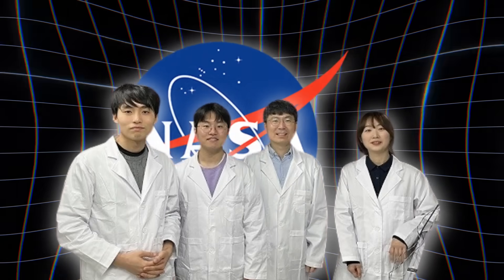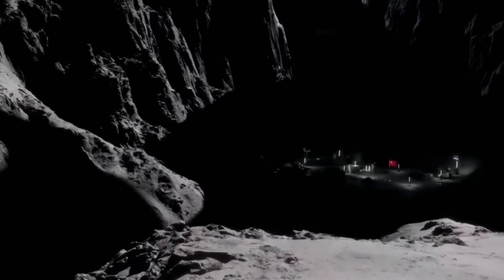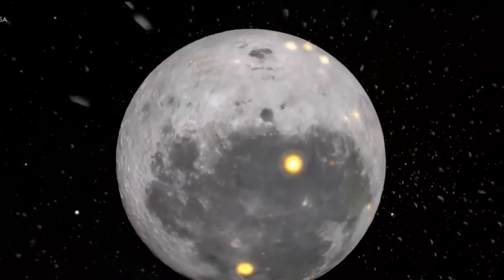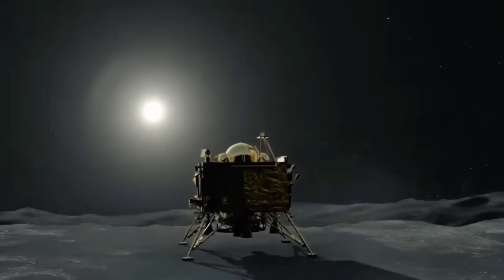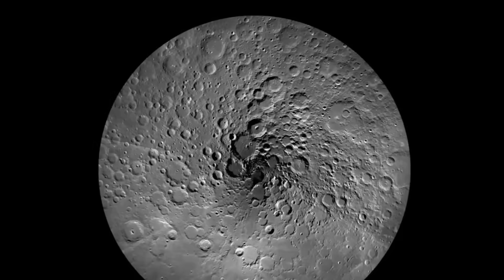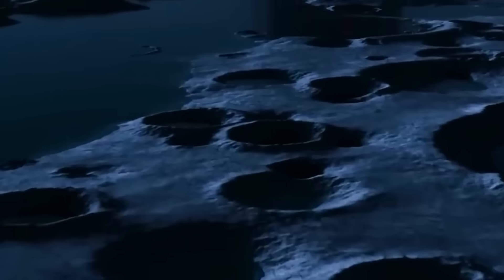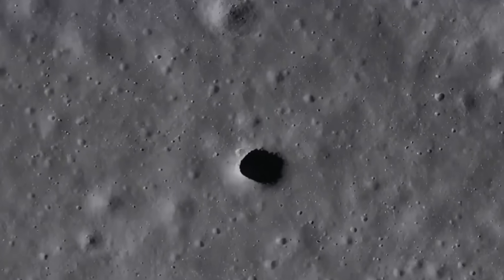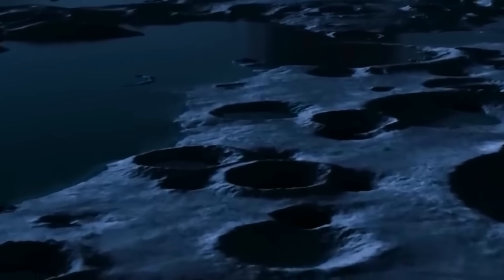NASA’s Quantum Lab Just Found a Hidden Structure Beneath the Moon’s Surface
NASA’s quantum technology just picked up signals beneath the Moon’s surface that radar and satellites completely missed. Using atom-level gravity sensors, researchers may have found vast underground chambers — natural shelters that could transform human survival in space. From confirmed lava tubes to mysterious far-side anomalies, these discoveries suggest the Moon is hiding far more than we ever imagined. And future Artemis missions equipped with quantum sensors may finally reveal the full picture.

What will humanity find when we peer inside the Moon for the first time?

Cold Atom Lab ,magnetic fields%2C and other forces